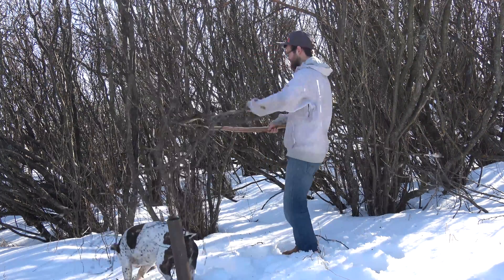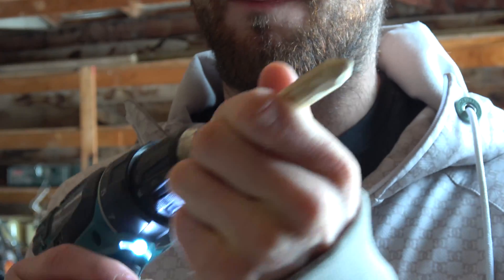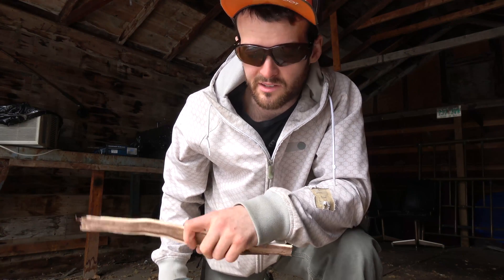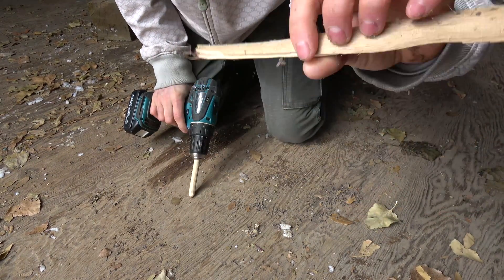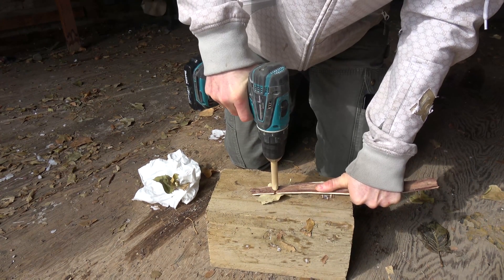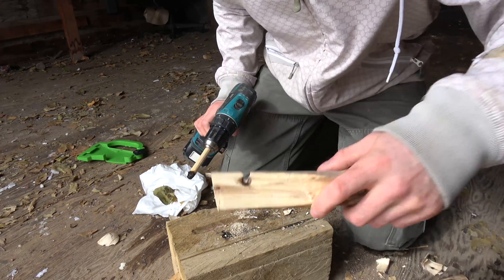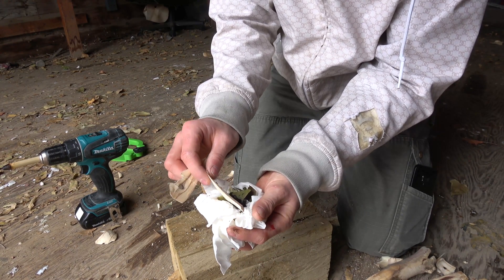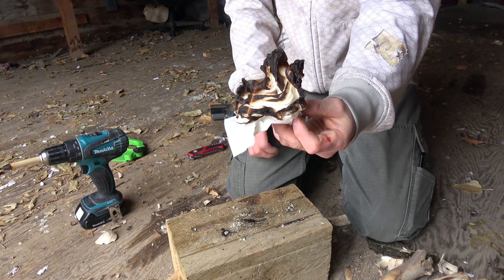Is it Possible to Start a Fire Using a Cordless Drill?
Today, we will see if it is possible to start a fire using a cordless drill.

We will start off with a simple survival scenario... Your car breaks down on your way back from work, you're in an area without cell service, it's cold and you need to stay warm... You have nothing to start a fire... but you have your tools with you!!  Now you will see how your cordless drill could save your life.

Start by collection some wood: a spindle and a hearth board. The spindle should be as straight as possible. When you're ready with the spindle in the drill, start by drilling a burn mark.  From there you will carve a ''V'' notch into the burn mark, but do not pass the center line.

Then proceed by drilling the spindle on the hearth board so that wood dust collects in the notch... but do not stop at the first signs of smoke... continue for a minute or so.  When there is continuous smoke when you have stopped drilling then you know you have an ember.

Proceed by putting your ember in your kindling pile. Gently blow so that it grows.  Then when you see it getting bigger, blow harder and harder until you produce a flame.

... And Voila!! That's how you make a modern friction fire using a cordless drill.

This was filmed using the Sony AX-53.